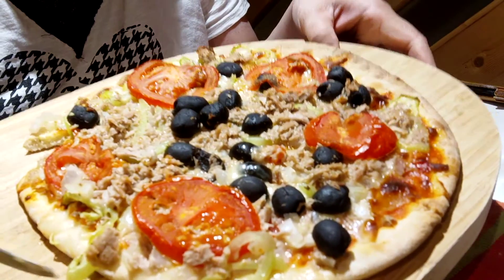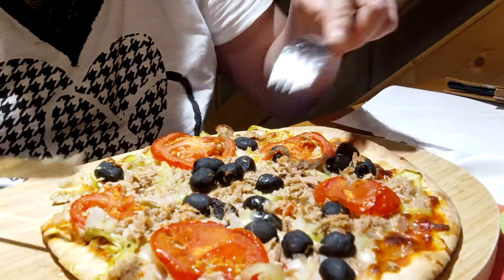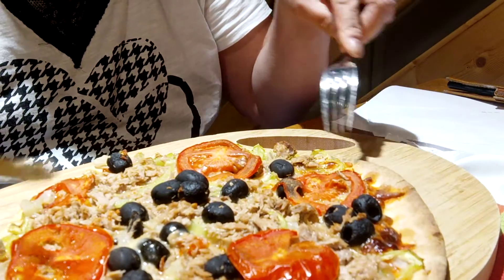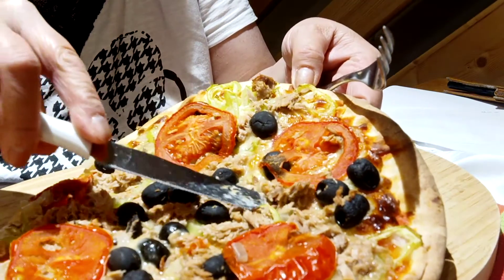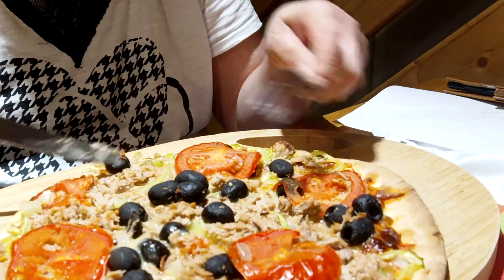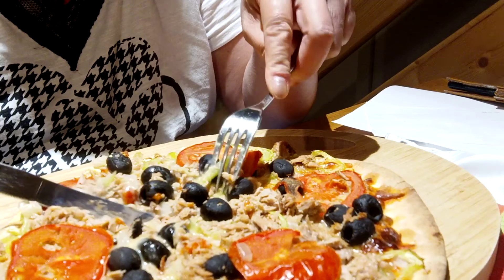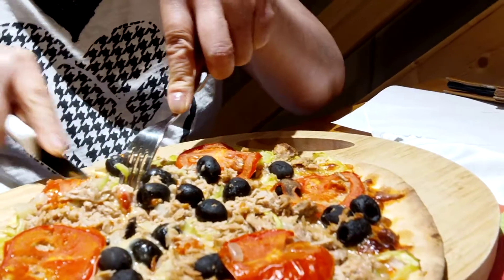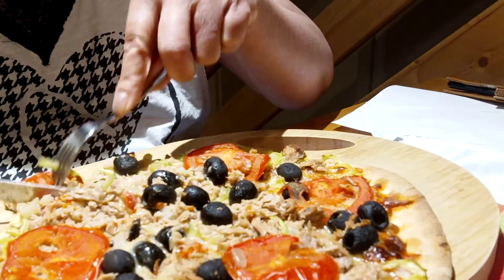FOOD REVIEW I MUKBANG I HOME MADEPIZZA I LEYTENIA'S KITCHENETTE